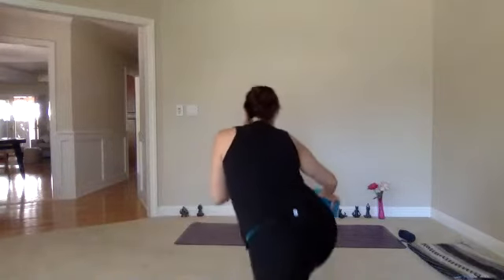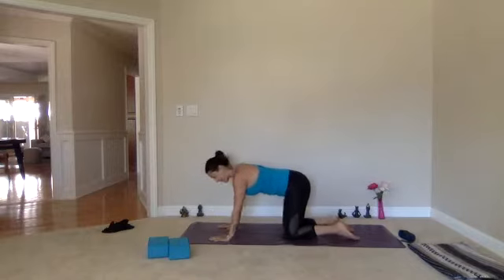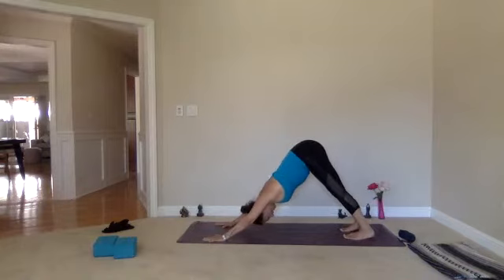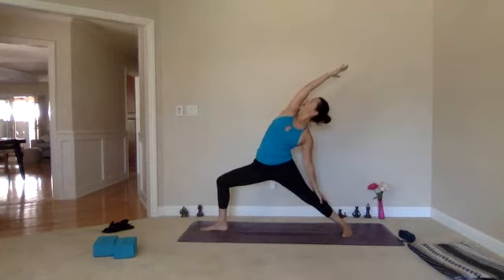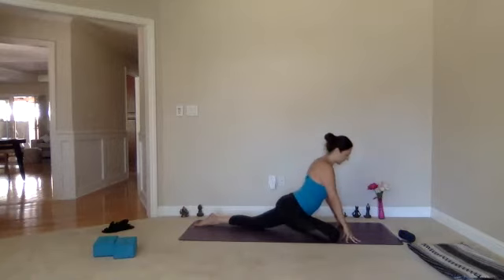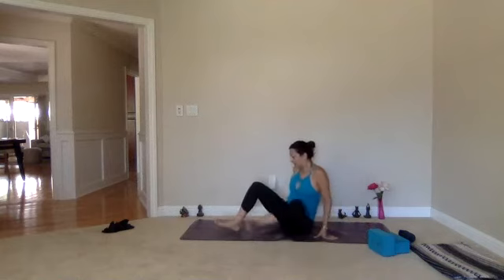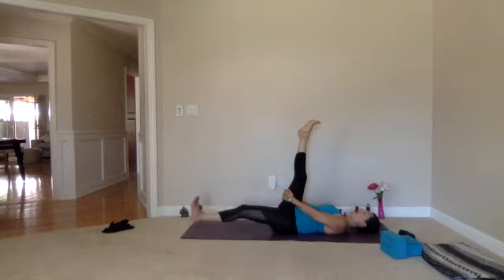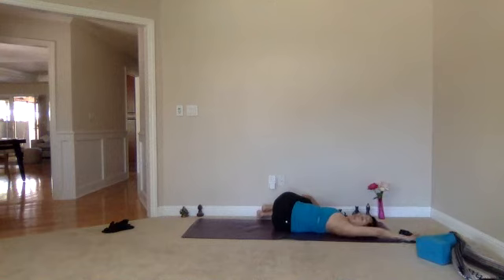Yoga for Hip Flexors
A grounding and focused practice on firing hip flexors.

Blocks and/or blanket suggested but not needed.

Thanks for practicing with me. Namaste